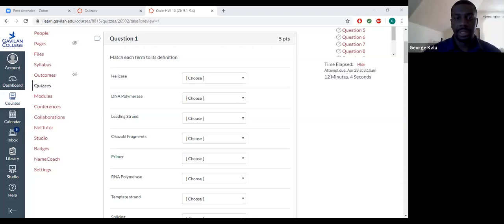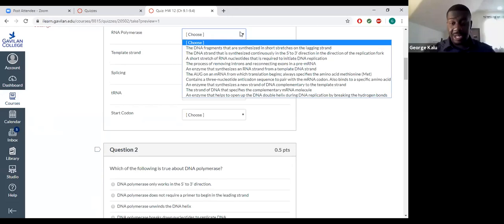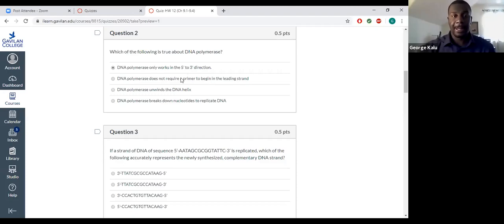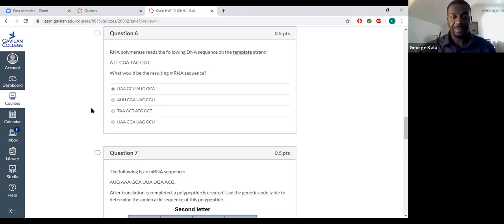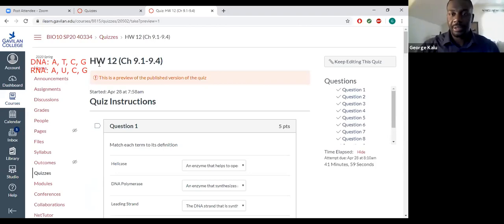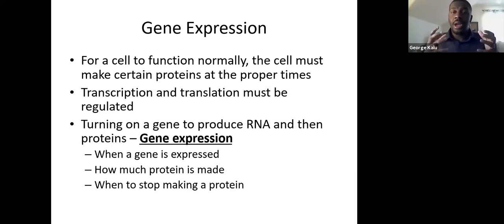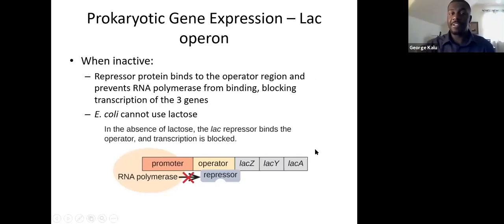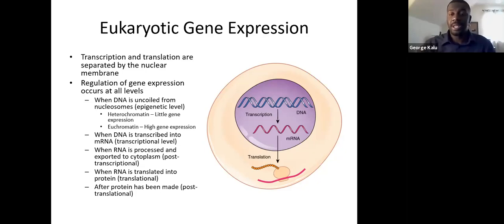BIO 10 - Ch 9.5 - Regulation of Gene Expression - 4/28/2020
Gavilan College - BIO 10 - Ch 9.5 - Regulation of Gene Expression - 4/28/2020